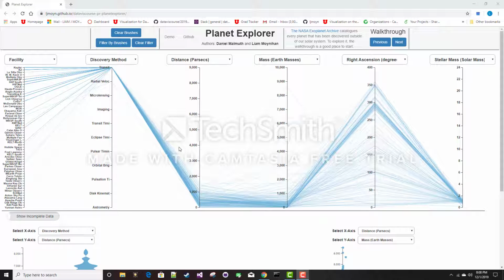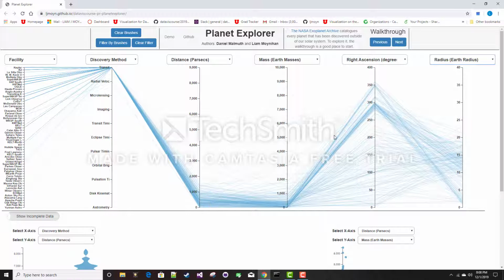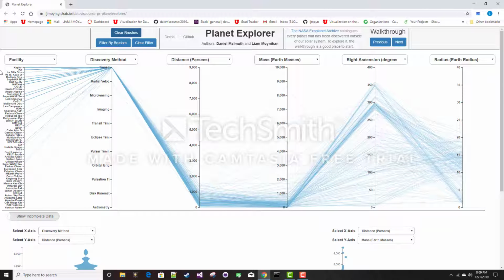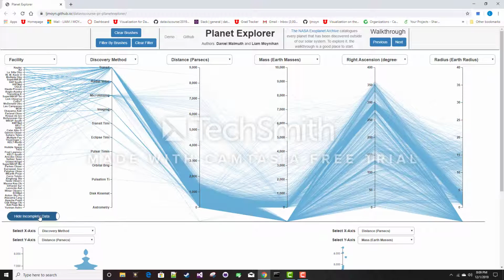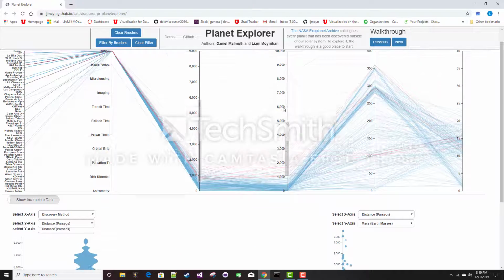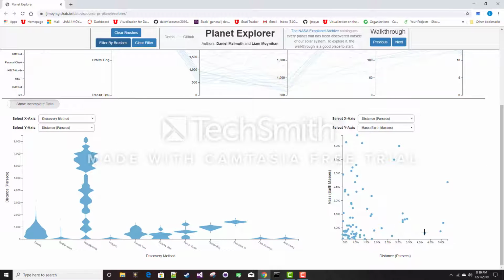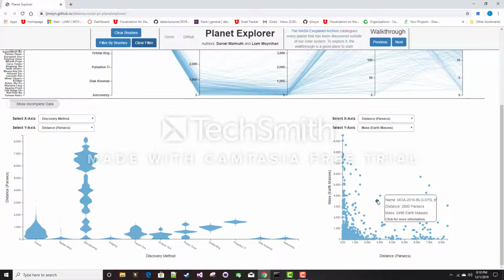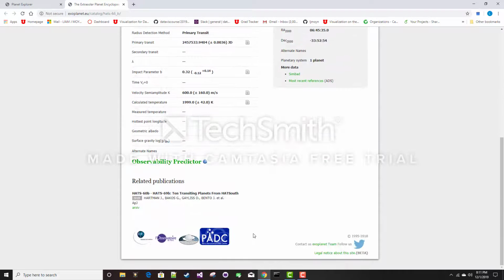Planet Explorer Demo (Director's Cut)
Final project for CS 6630 - Visualization for Data Science. Created by Daniel Malmuth and Liam Moynihan.